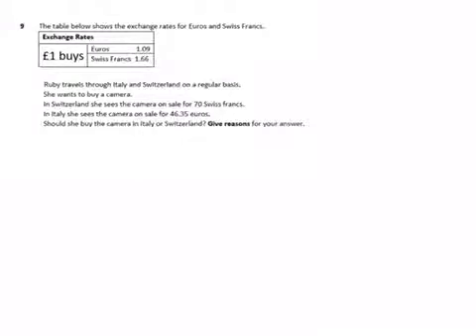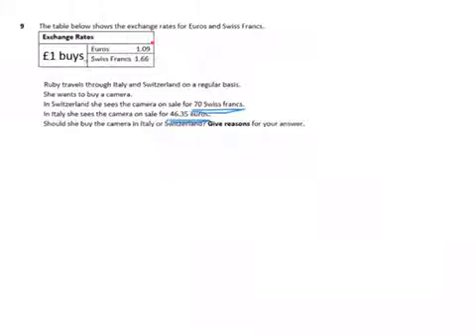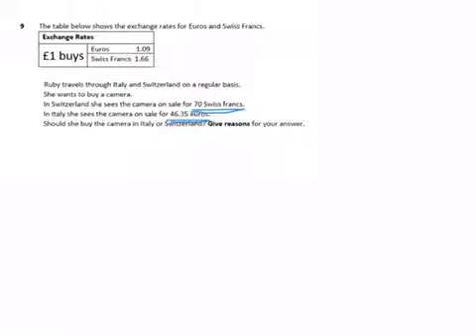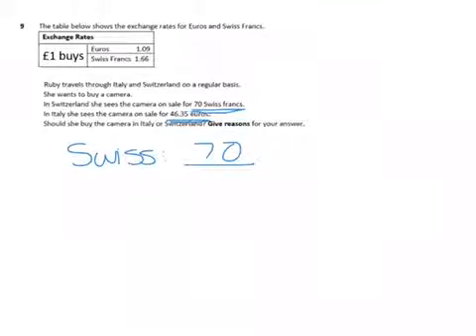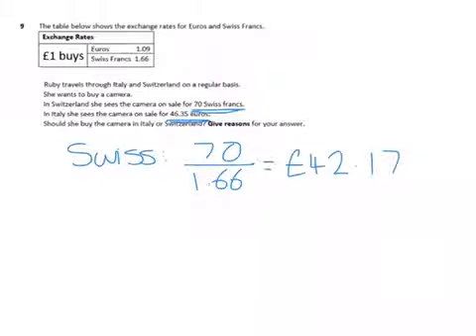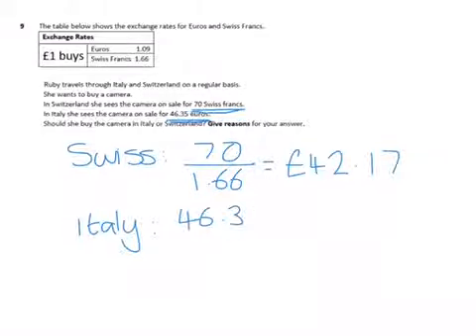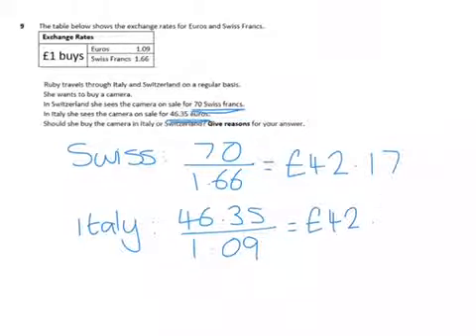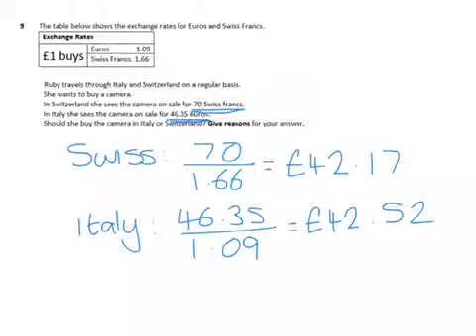Y9 Summer Exam Paper 2 Question 9